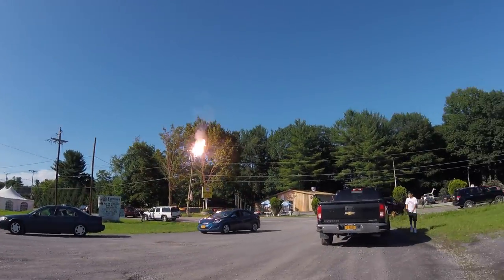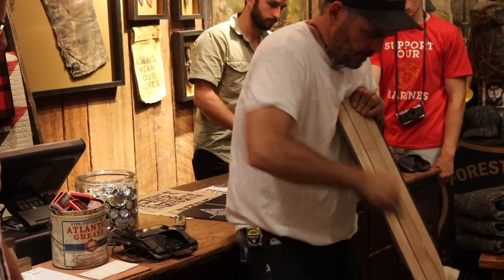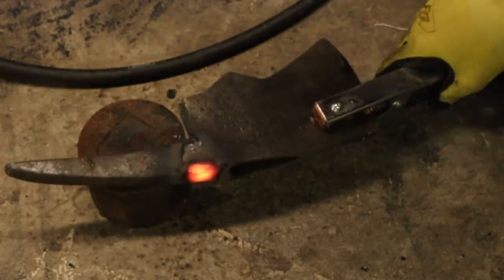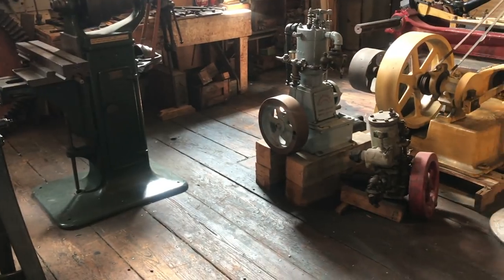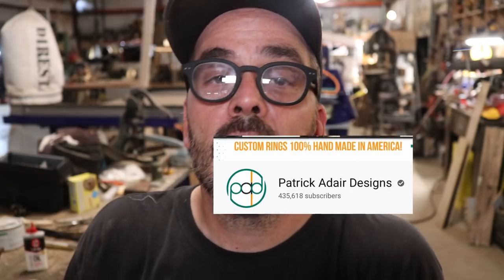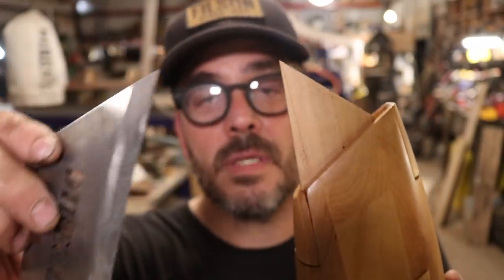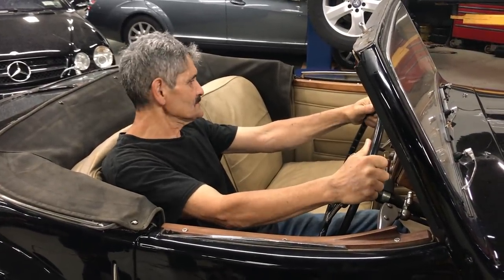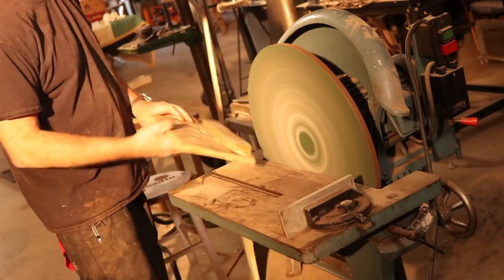DiResta 74 My New Giant Knife